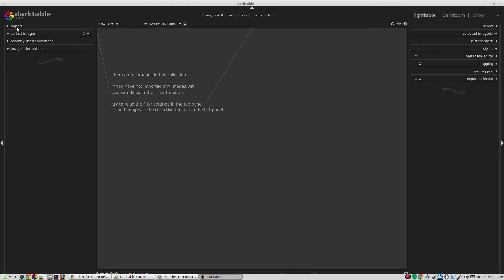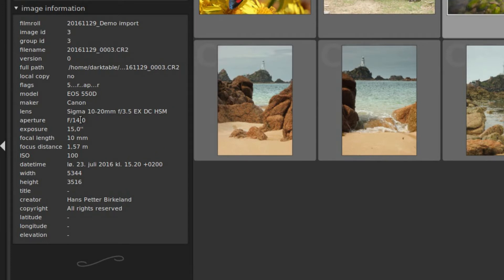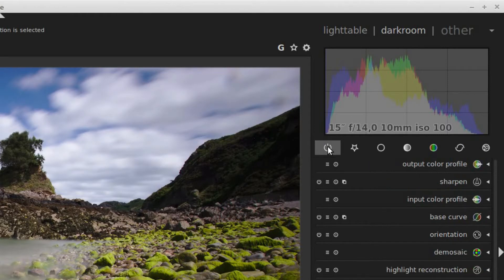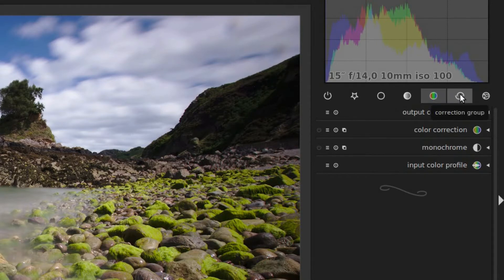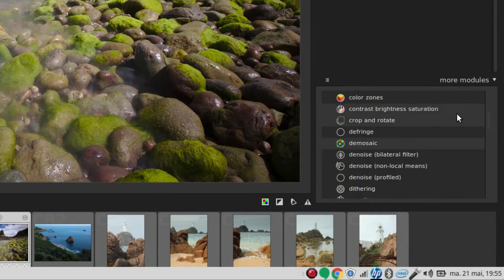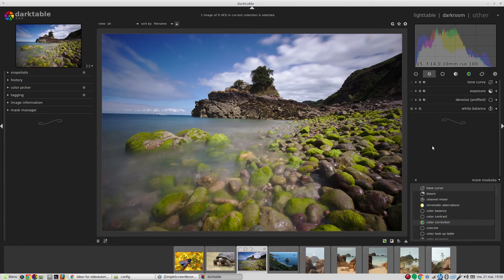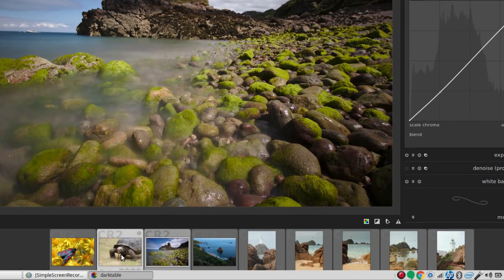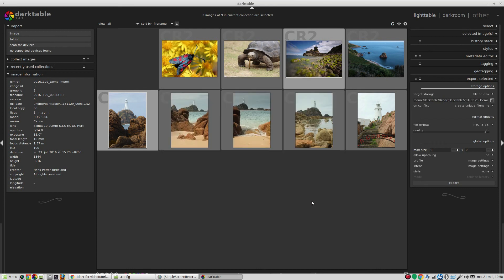Introduction to Darktable - Darktable Insights ep 1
This is a first introduction to the photo editing software Darktable. Learn how to edit RAW images with free and open source software.

In this video I go through the most important parts of Darktable just to give an overview of how it works. In later videos I'll dig into everything in more detail

I am new to making YouTube videos and talking to a camera, and English is not my native language, so please bear with me until I get the hang of it.